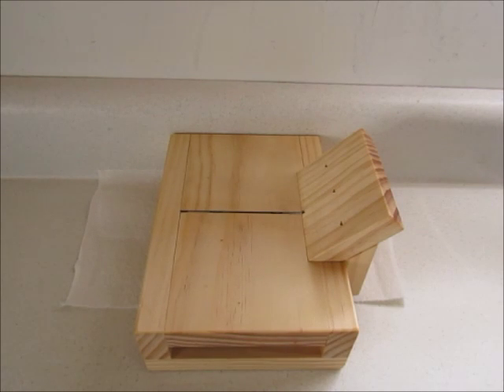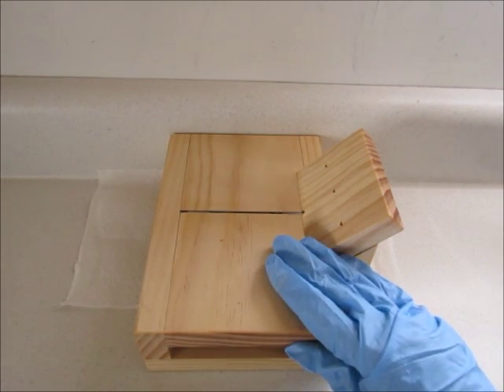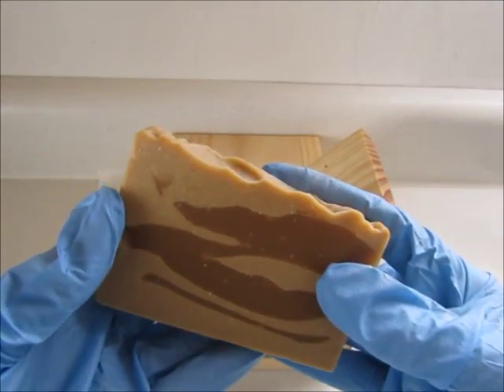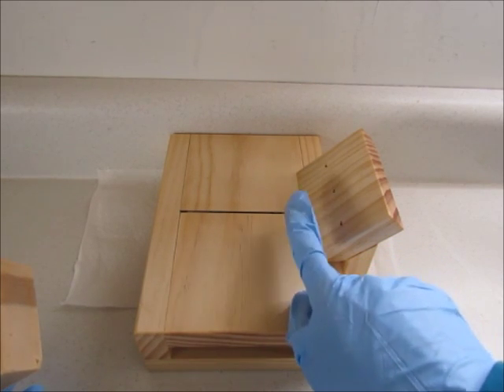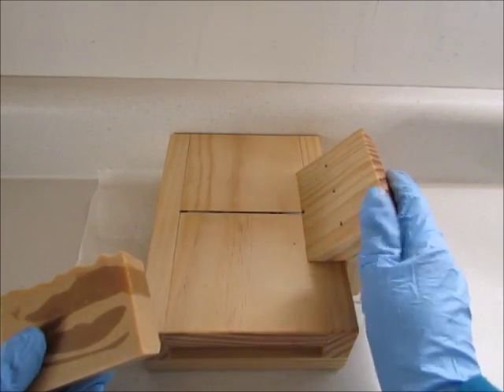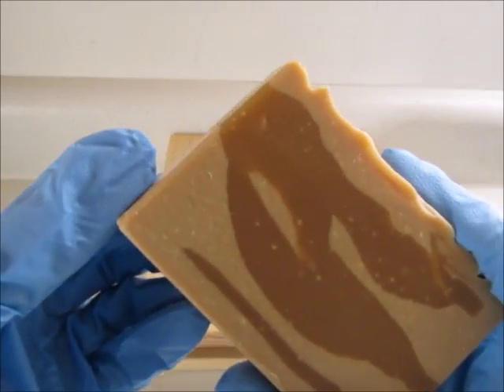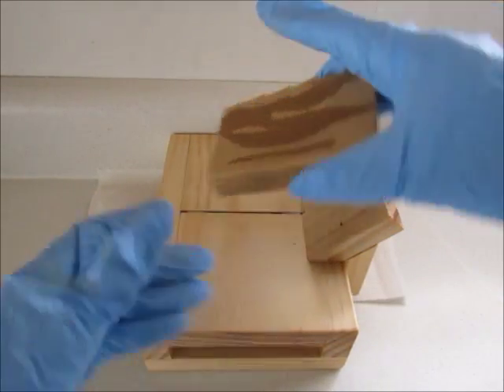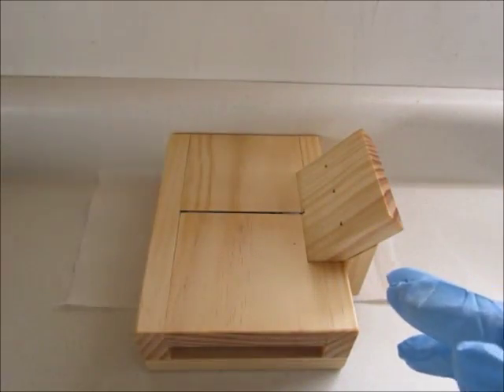"Billy" Beer Cold Process Soap Planing and Beveling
Chattiin' about "Billy" beer cold process soap and showing off my soap planer beveler!

Billy's Fragrance Description: Amber ale brewed with harvest spices.

--- VIDEO CREDITS ---